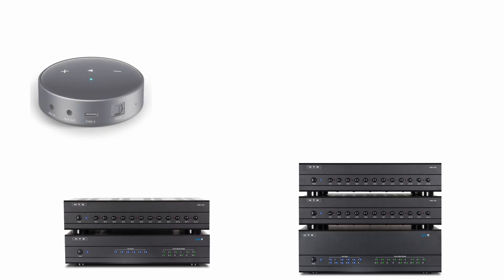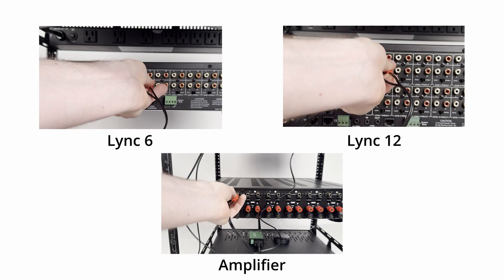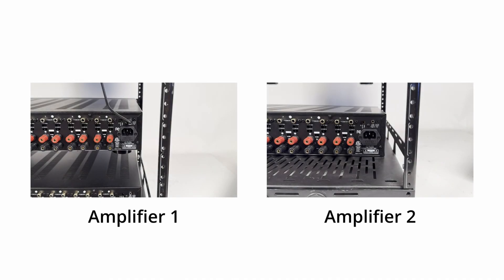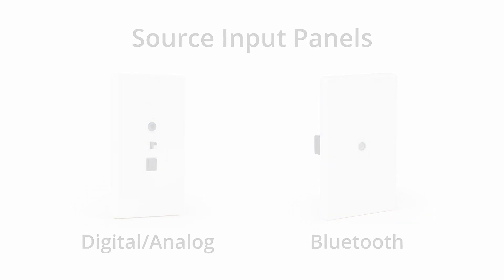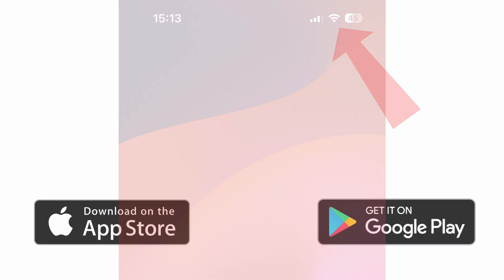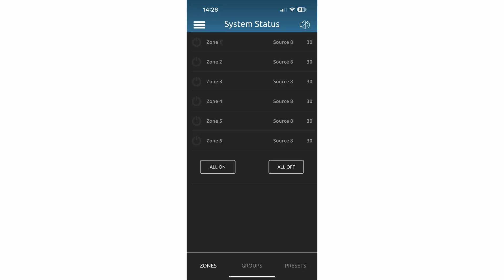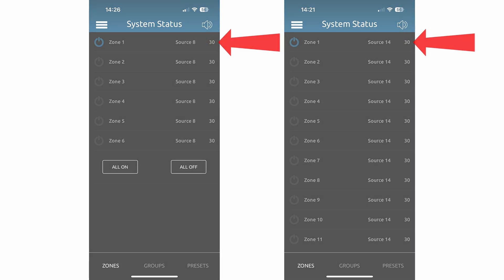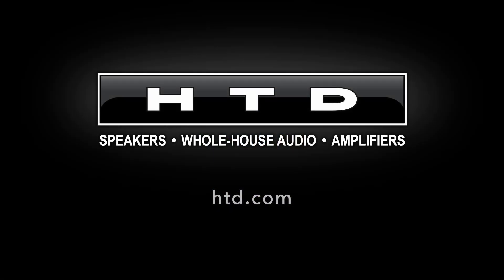Lync Quick Start Guide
This video shows how to set up your HTD Lync 6 and Lync 12 systems.

0:00 Introduction
0:18 Connections
2:36 Getting Connected to the HTD Home Audio App
3:33 Connecting your Wi-Fi streamer
3:50 Listening to your System
4:16 Additional features in the HTD Home Audio app